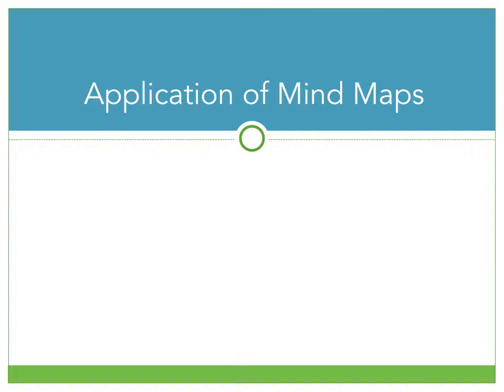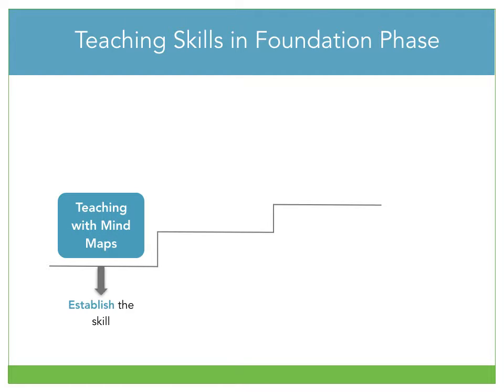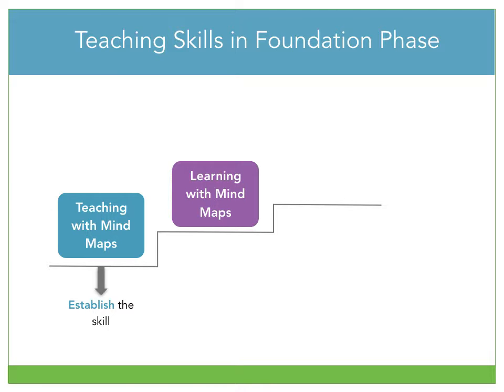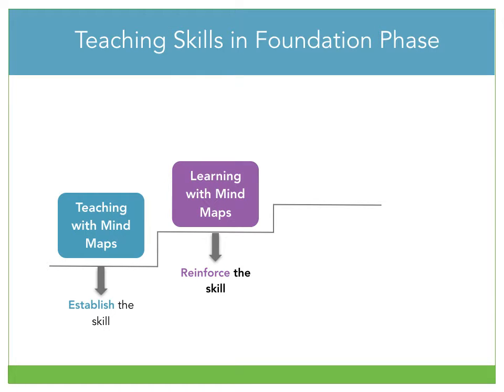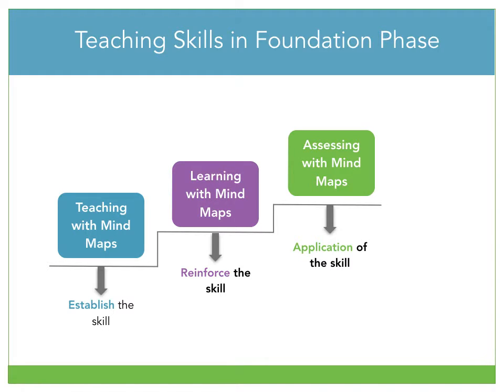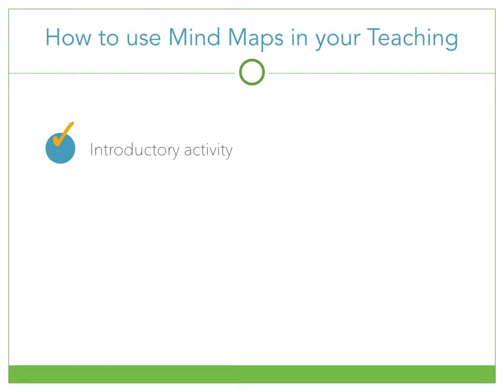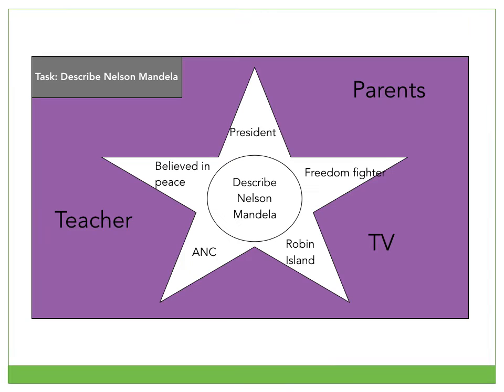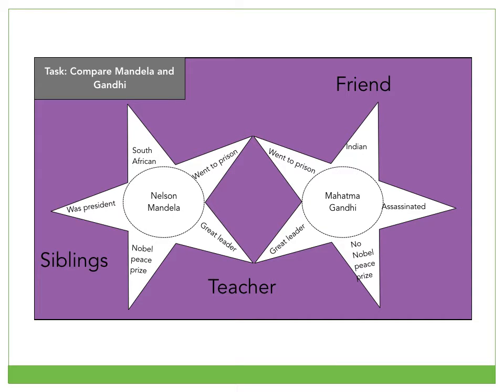IP Application Mind Maps Keynote